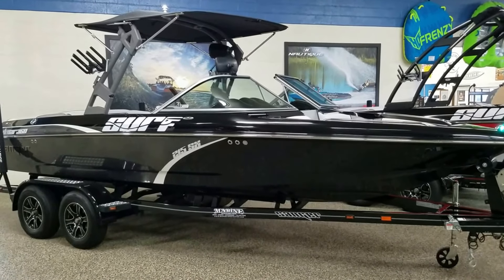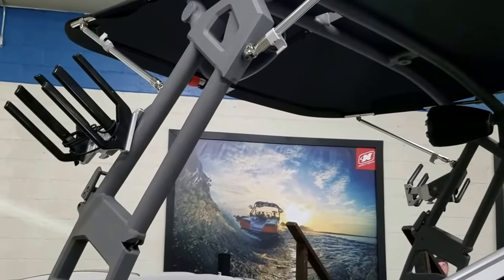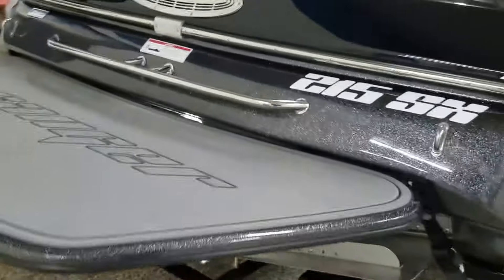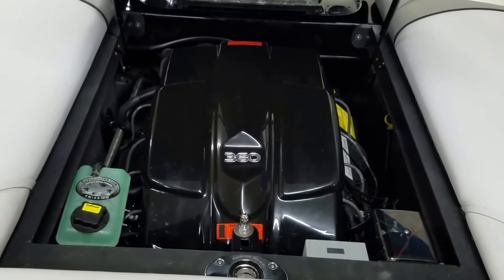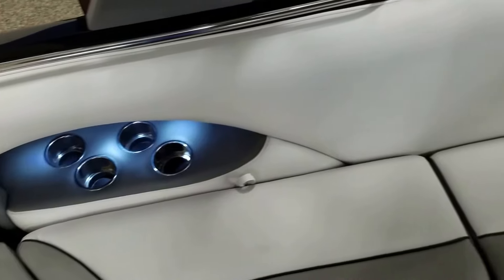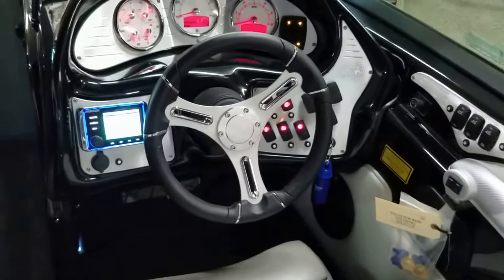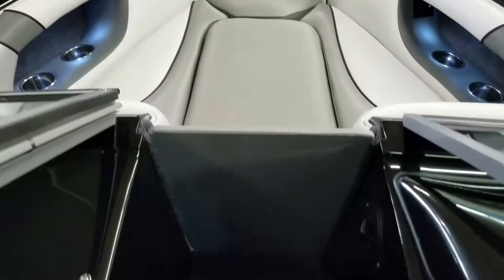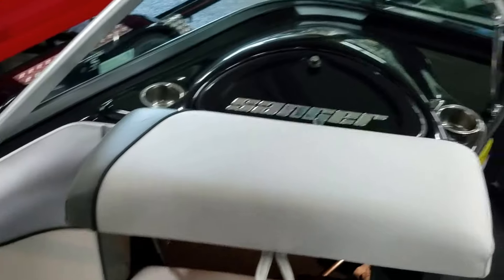2018 Sanger V215 SX presented by Marine Specialties